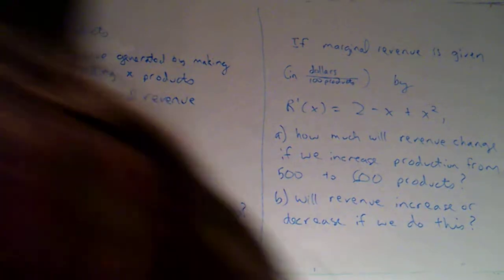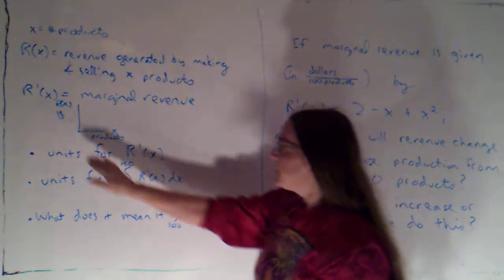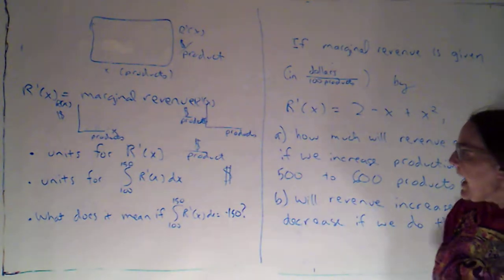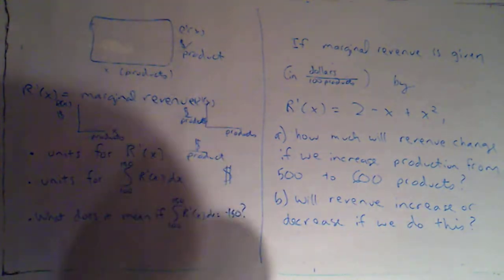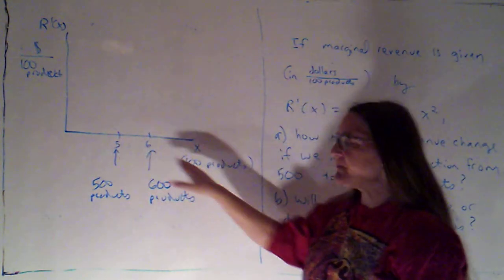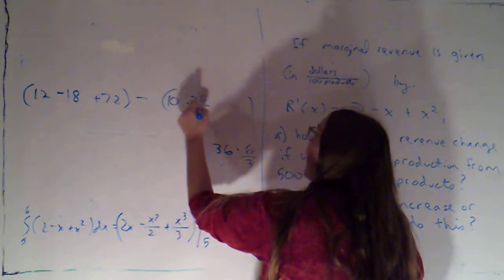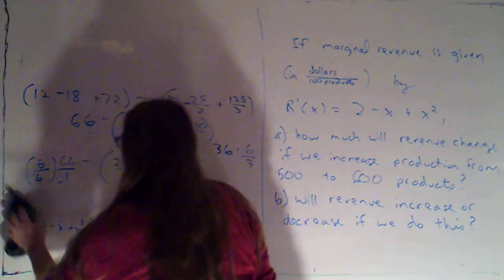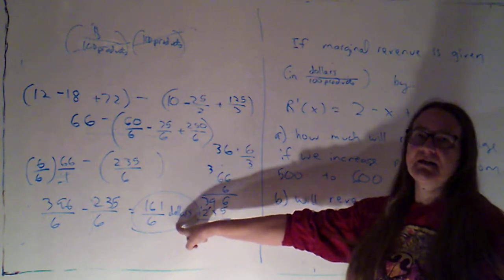3A 5 4 part 3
More on the meaning and units of a definite integral:  examples involving marginal revenue.